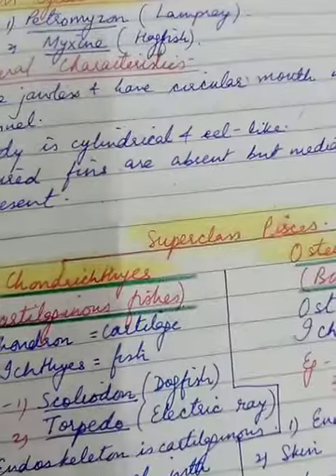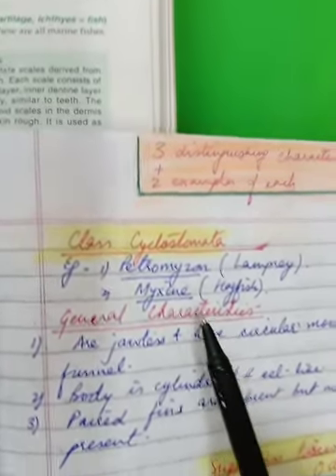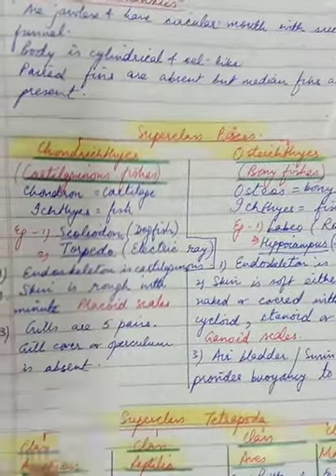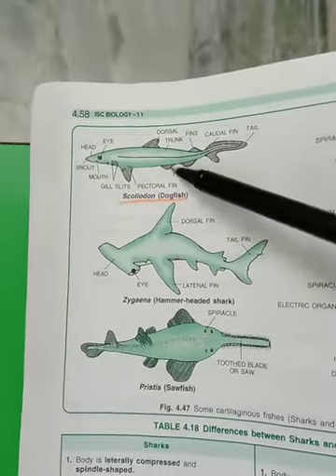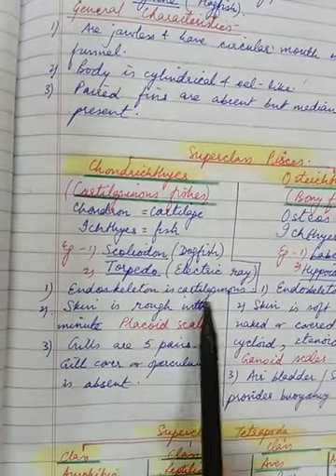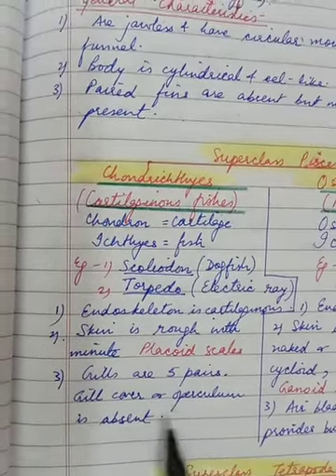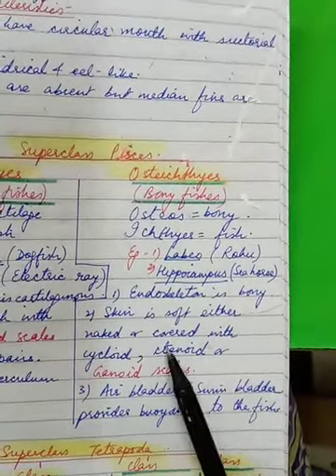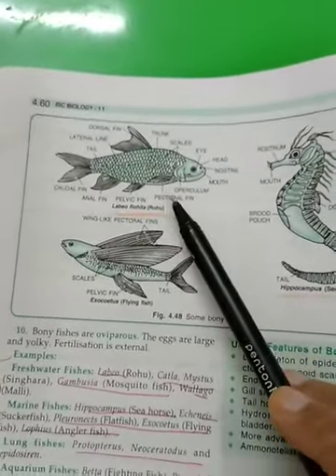Lesson 9 : Animal Kingdom (part -3)